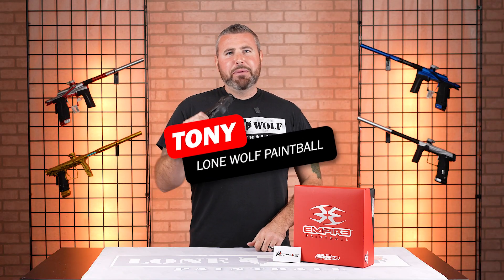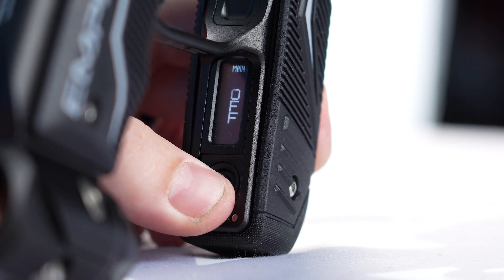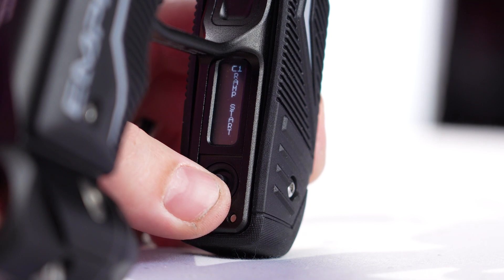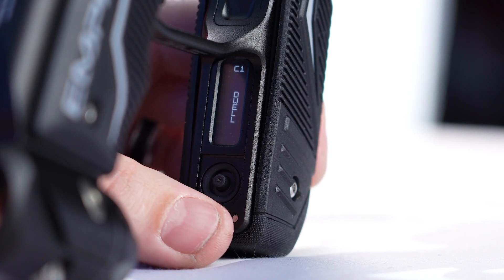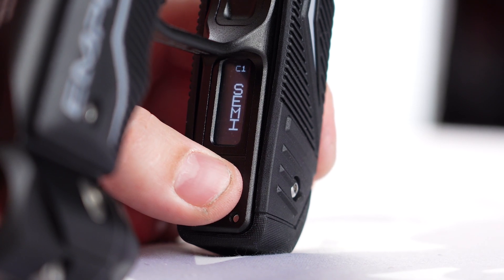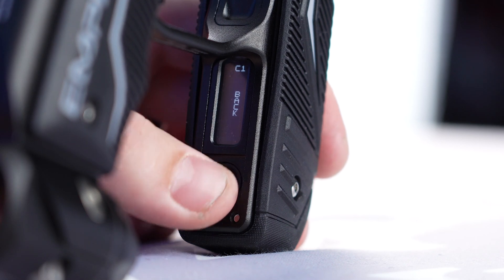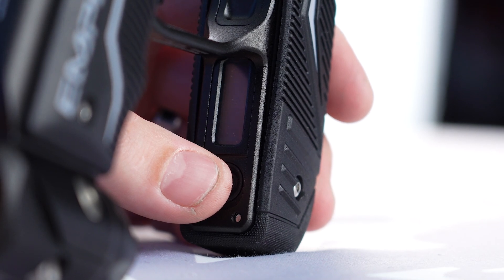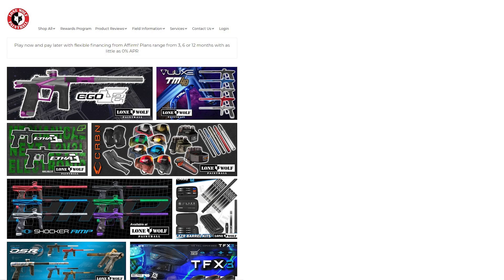How to Program Empire AXE 2.0 / Mini GS Redline Board | Lone Wolf Paintball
How to Program Empire AXE 2.0 / Mini GS Redline Board
Order the Empire AXE 2.0 / Mini GS Redline Board from the best source for paintball

This is an upgraded LCD Board for the Empire AXE 2.0/Mini GS markers. This will not fit the original AXE or Mini markers

Features:
Upgrade electronic board
Customizable marker board
OLED screen
Joystick interface
Utilizes Nano-Watt technology
Extremely low power management
Up to 16 million operations per second
Interrupt based processes for fastest response
Fits Axe 2.0 and Mini GS markers